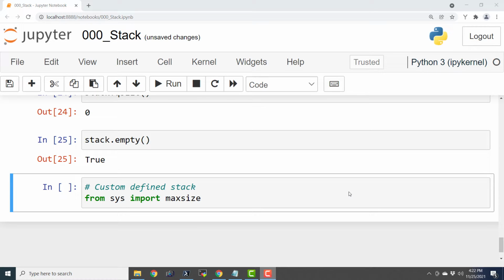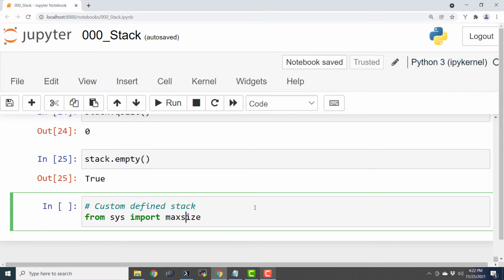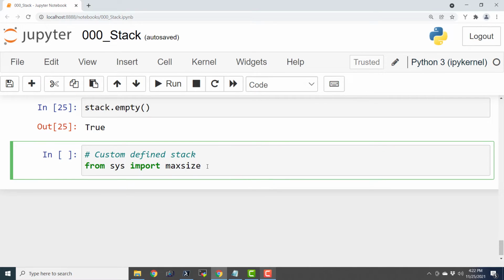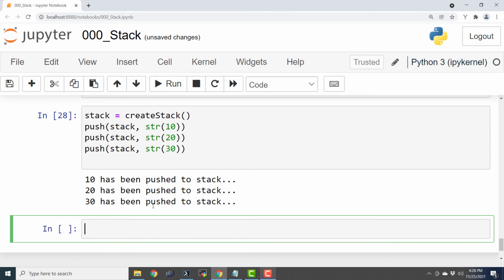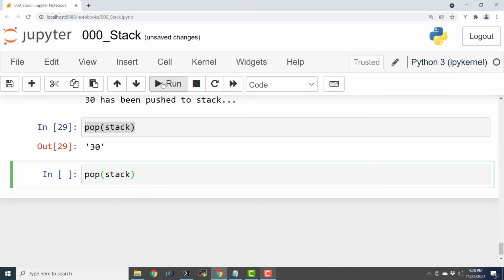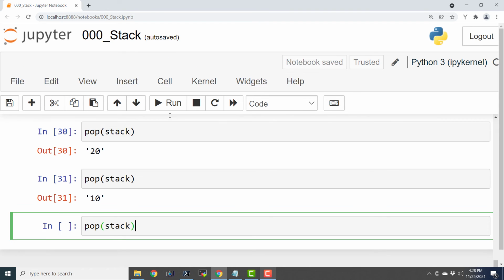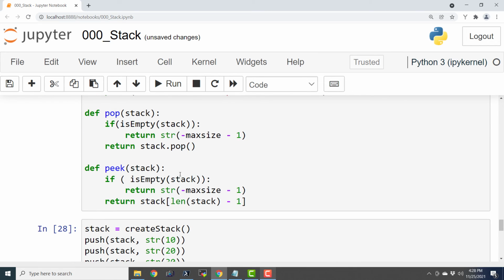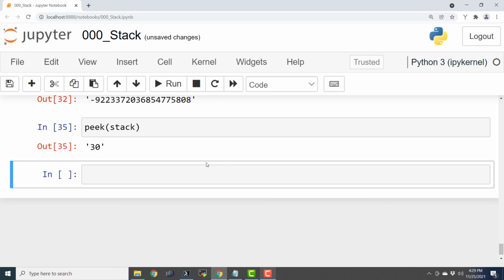EP04 - Python Stack - Create stack - Custom Routines